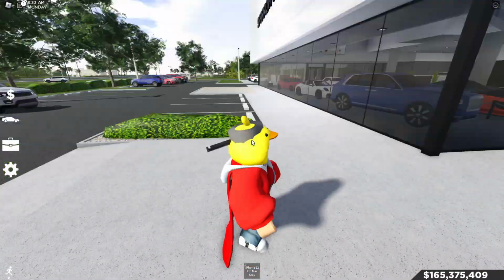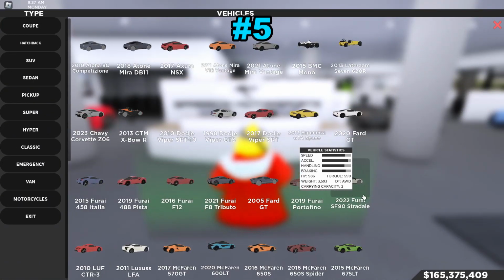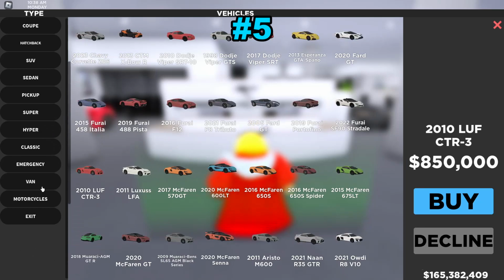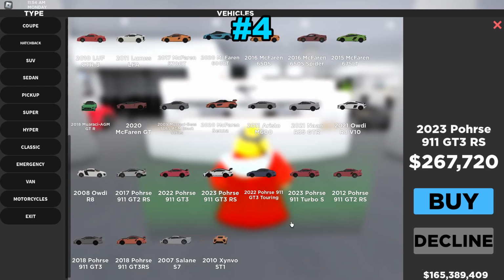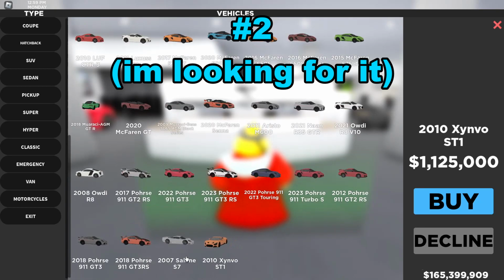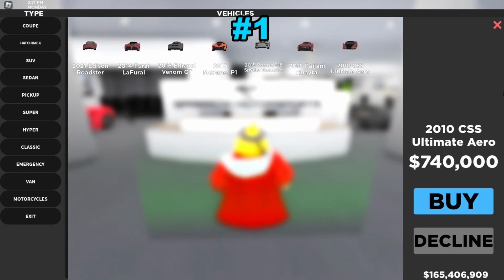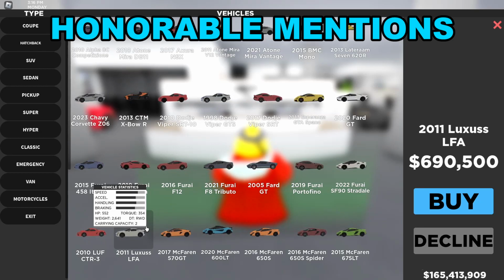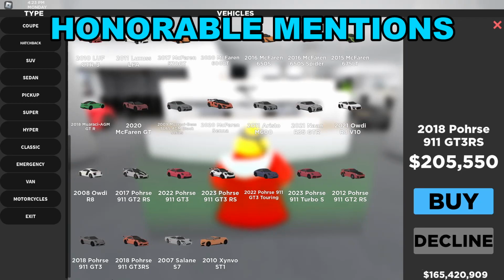*TOP 5 BEST MID-BUDGET CARS* | Southwest Florida Roblox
Heyo! What's going on guys today we are going to be looking at the TOP 10 MID BUDGET inside Southwest Florida Roblox! Here are the tuning guides for the cars!

This Video Was Made In Roblox: Southwest Florida Roblox!